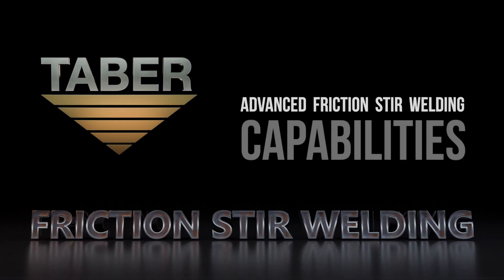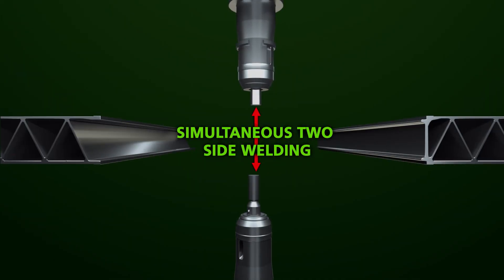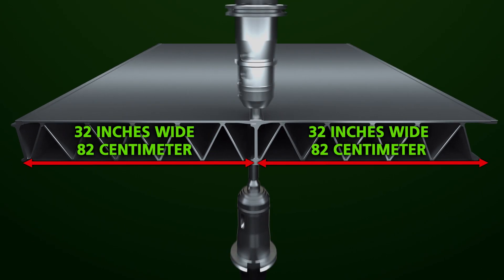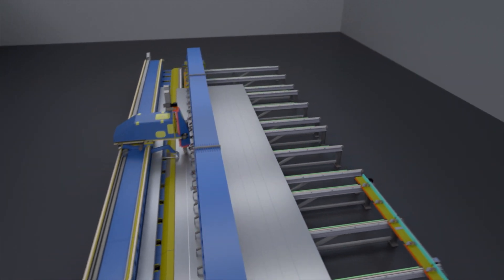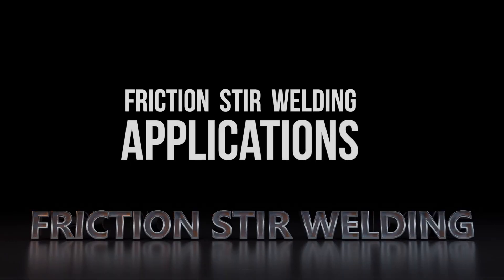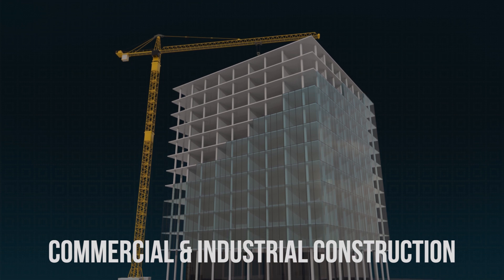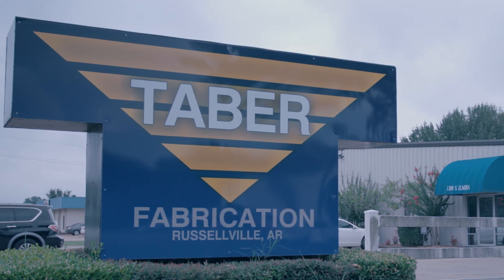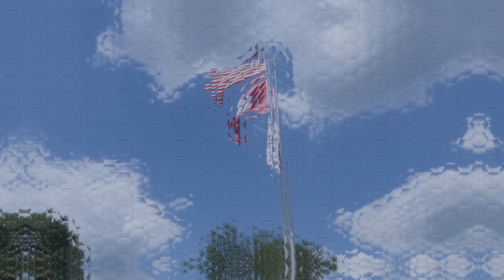Taber: Advanced Friction Stir Welding Capabilities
Something big is happening at Taber: Friction Stir Welding has been added to their already extensive portfolio of capabilities.

Adding to their legacy of innovation, Taber’s new FSW capabilities include simultaneous two side welding, double wall hollow extrusions up to 6.25 inches tall, 32 inches wide, accepts lengths up to 65 feet long.

Friction stir welding production cell is capable to create panel assemblies 200 inches wide by 65 feet long, with integrated pre-joining profile trimming.

Friction Stir Welding is commonly used in the rail, automotive, marine & shipbuilding industries, military & defense, commercial & industrial construction, infrastructure, aviation & aerospace.

The addition of in-house friction stir welding capabilities creates a vertically integrated supplier of friction stir welding panels and assemblies never before seen before in North America.